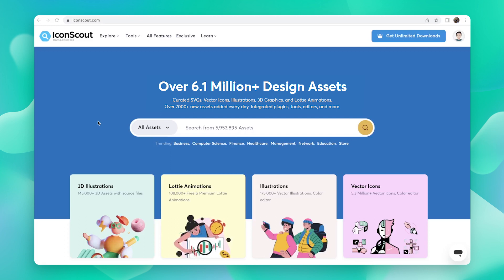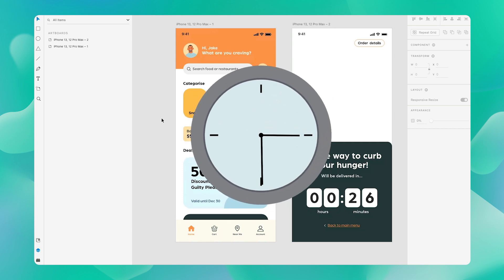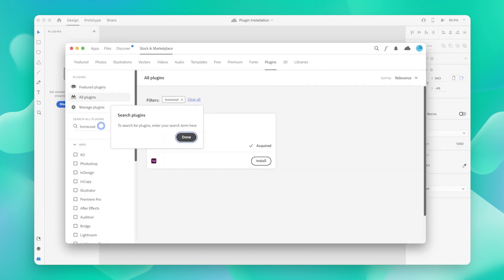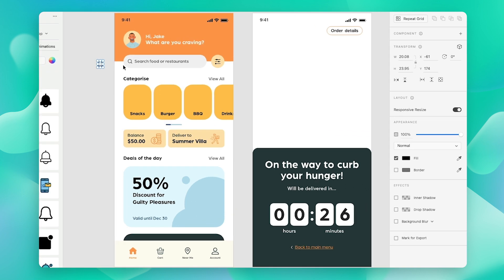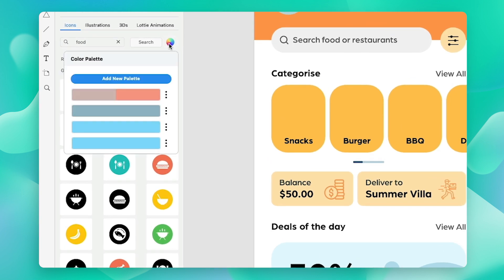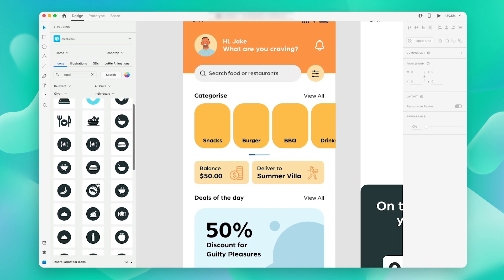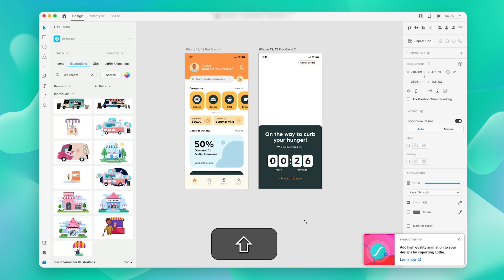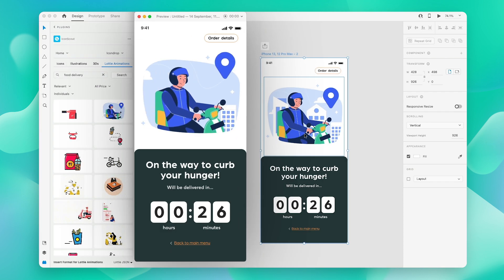IconScout plugin for Adobe XD | Add icons, illustrations, 3D & Lottie animation to your projects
With over 6.1 million design assets available, you can enhance your designs without leaving Adobe XD. This video will guide you through installing the IconScout plugin for Adobe XD and how to add its vast library of icons, illustrations, and Lottie animations to your projects.

Timestamps
00:00 Introduction
01:00 Download and install IconScout plugin for Adobe XD
01:40 How to add icons in Adobe XD
02:11  Refining search results using filters
02:24 Using color palette to change color
03:28 How to add an illustration in Adobe XD
04:00 How to add a Lottie animation in Adobe XD